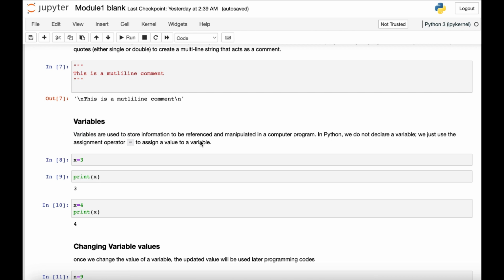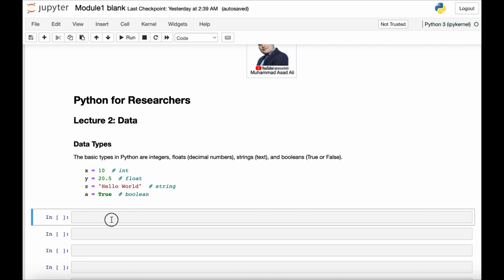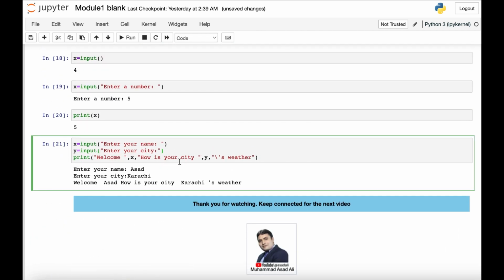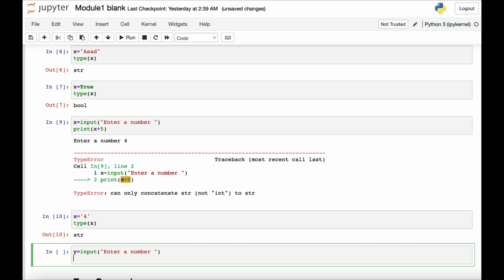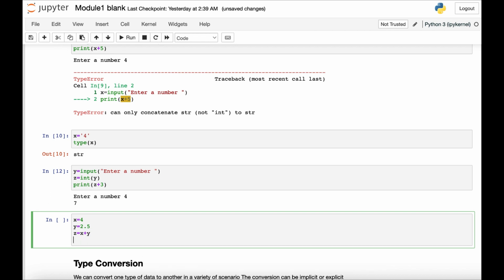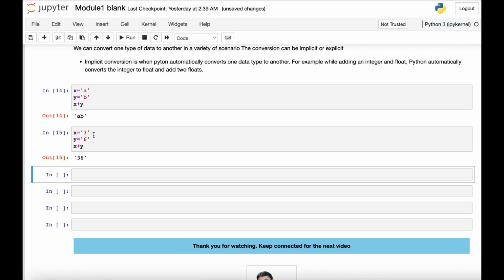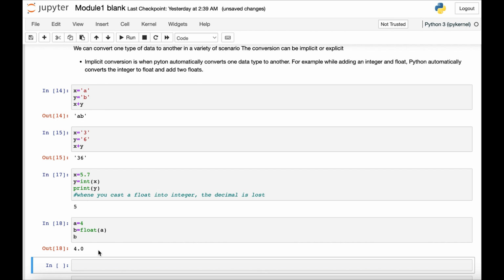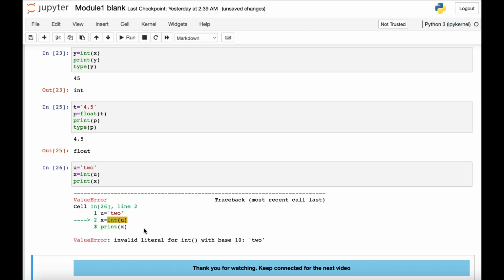Python for Researchers: Module 1: Lecture 2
Welcome back to "Python for Researchers." In this second lecture of Module 1, we'll explore the various types of data that can be stored in Python variables. Understanding data types is crucial for effectively working with data in any programming language, and Python is no exception.

In Lecture 2, we delve into the fundamental data types in Python. We'll cover integers, which represent whole numbers, floats, which handle decimal numbers, strings, which store text or characters, and Booleans, which represent true or false values. You'll learn how to recognize and differentiate between these data types, as well as how to store and manipulate them in variables.

By grasping the concept of data types, you'll be able to ensure the accuracy and integrity of your data throughout your research endeavors. Whether you're working with numerical data, textual information, or logical values, this lecture will equip you with the necessary knowledge to handle different data types effectively.

Join us in Lecture 2 of Module 1: "Python for Researchers" and gain a solid understanding of data types in Python.